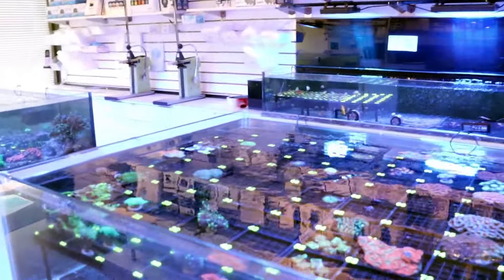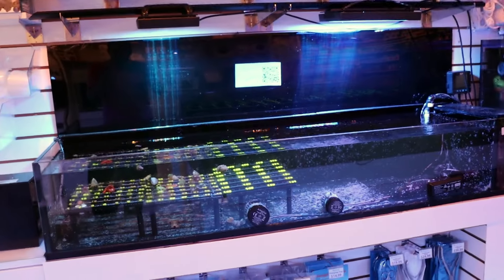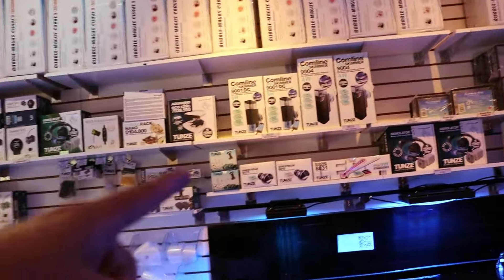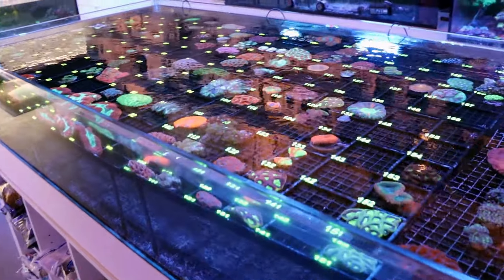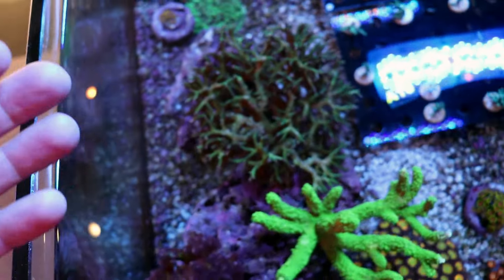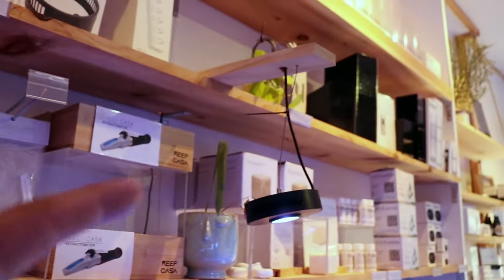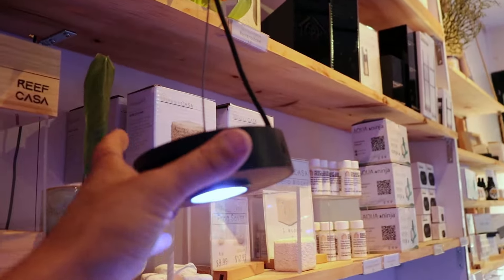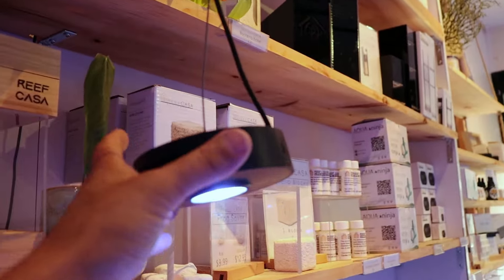HELP US - HELP YOU : Reef shop owner coming to EUROPE